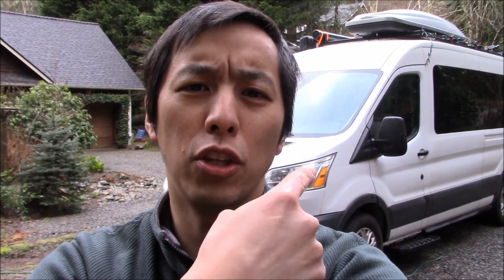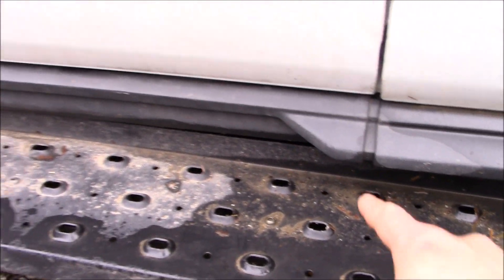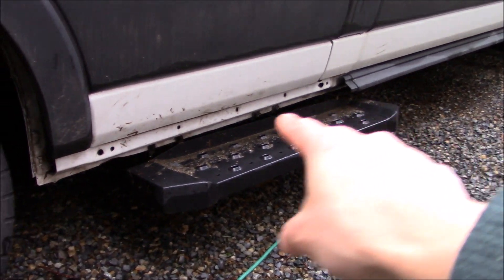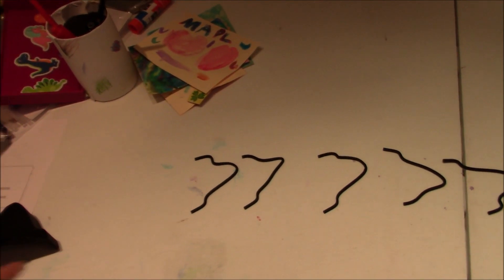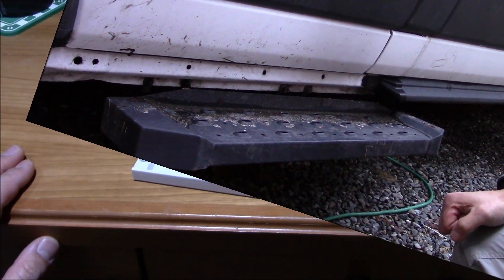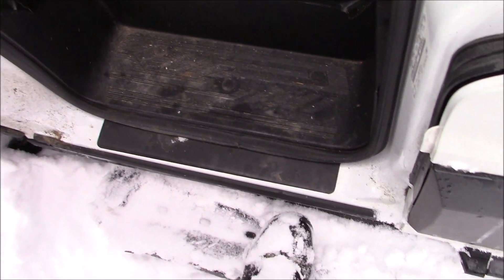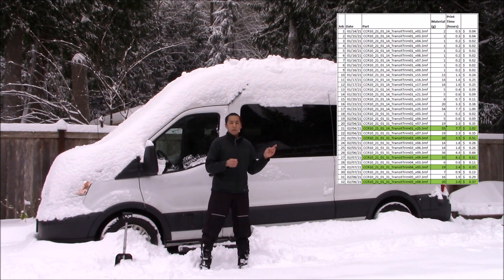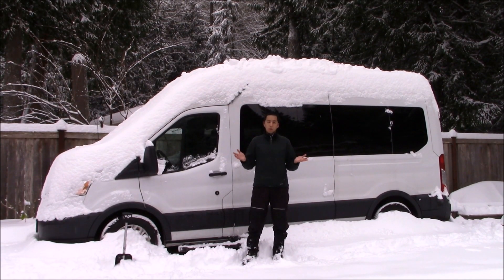3D Printing Trim Pieces For My Van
I designed and printed some replacement trim parts for my van.